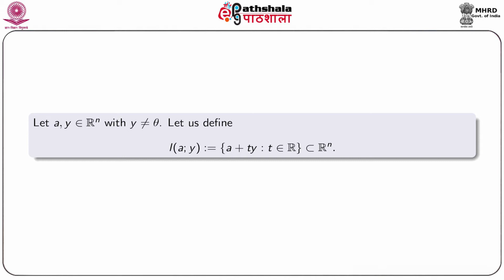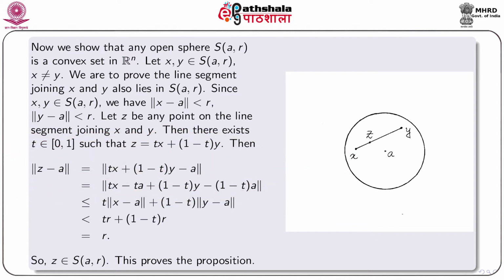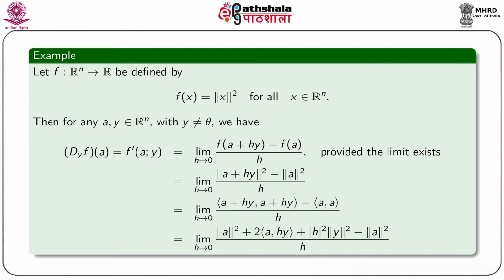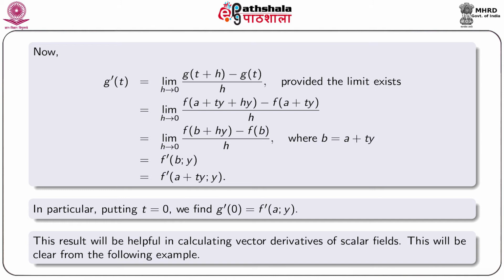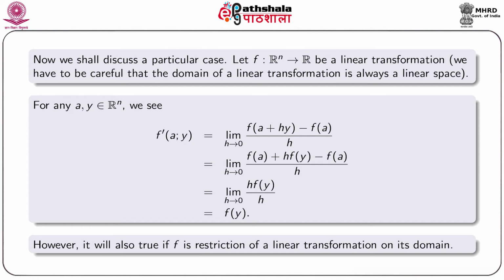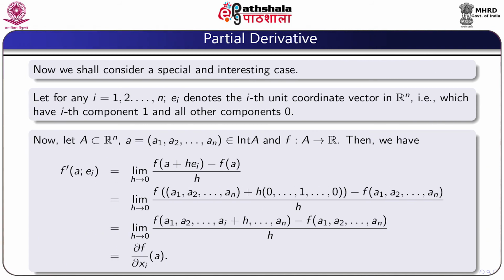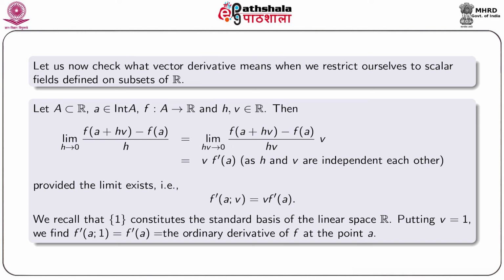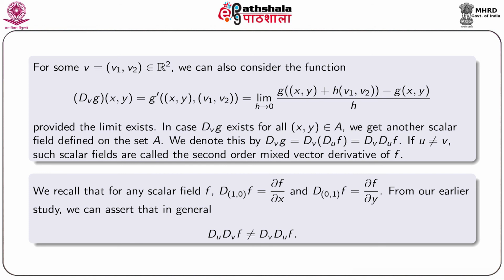M-06. Vector Derivatives